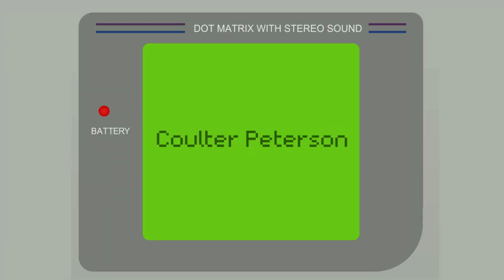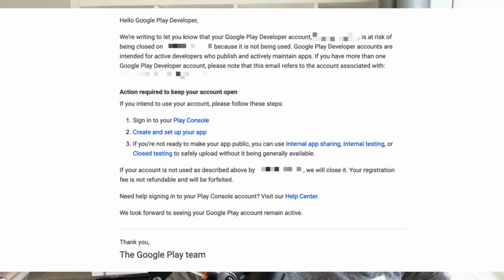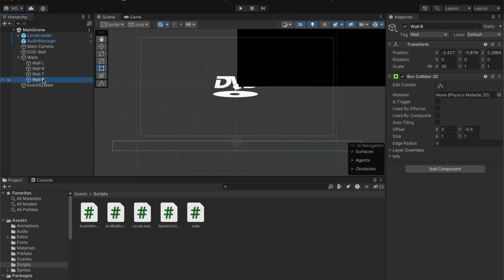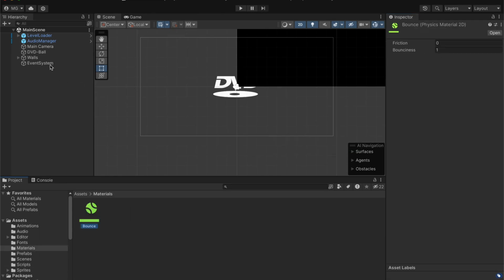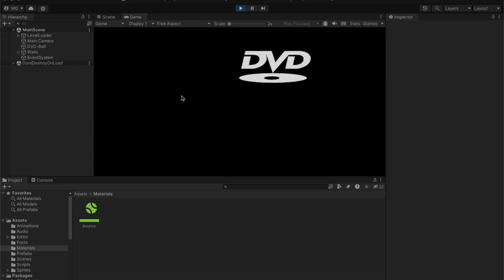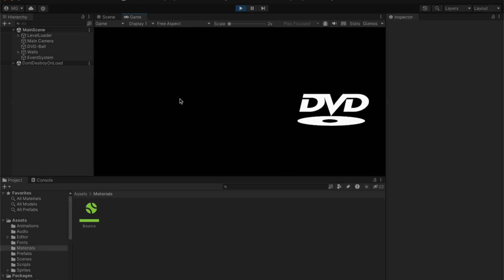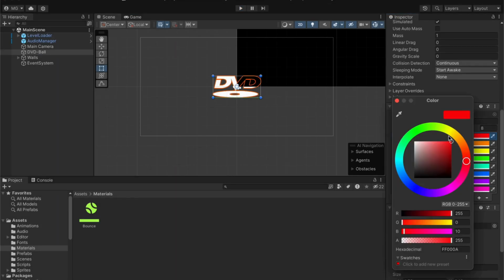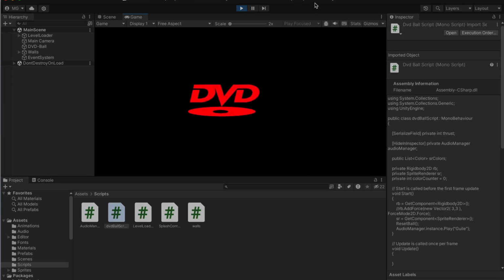This App Saved Me From The Google Blacklist (2024)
Google threatened to take down my developer account, so in this video I'll share how I fixed that with possibly the dumbest Android app idea.

I'm a nerd who codes and hacks around with old and new(ish) hardware.